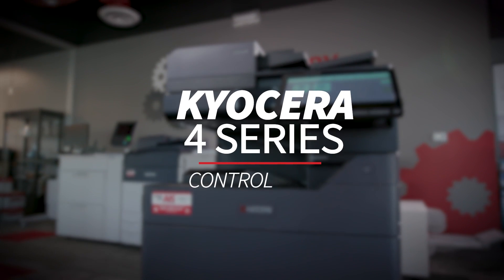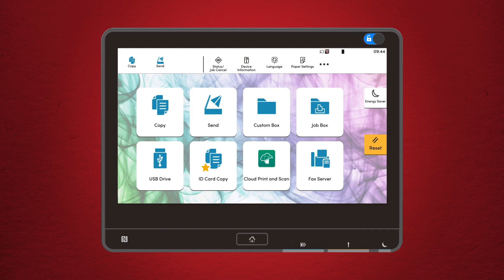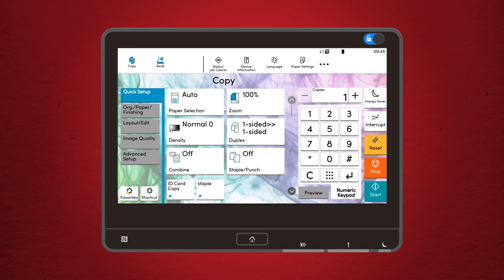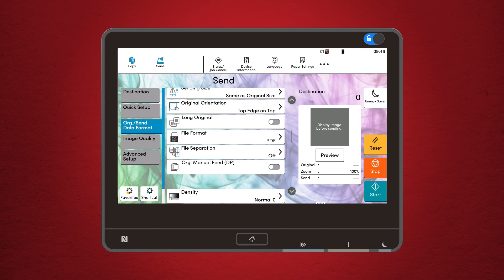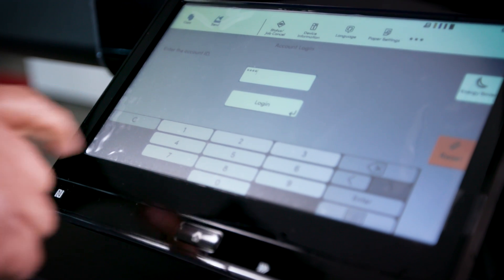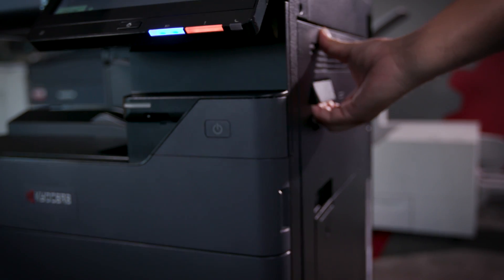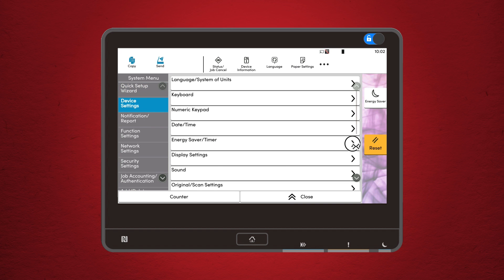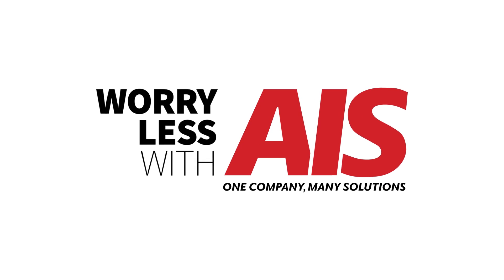Your Complete Guide to the Kyocera 4 Series Control Panel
Master your Kyocera 4 Series control panel with this comprehensive guide! In this video, we’ll show you how to easily navigate through key functions like copying, scanning, and faxing, and dive into customizable settings to optimize your workflow. Plus, get expert tips on troubleshooting common issues and using advanced features like job queue management. By the end, you'll have all the tools you need to make the most out of your Kyocera 4 Series.

3865 W. Cheyenne Ave. Suite  505​

7310 Miramar Road, Suite 470

AIS - CORONA
371 Corporate Terrace Circle, Suite 101

75400 Gerald Ford Dr., Suite 122

00:00 Kyocera 4 Series Control Panel
00:46 Exploring Control Panel Home Screen
01:36 How to Make A Copy
02:07 How To Scan
02:46 How To Fax
03:19 What Is User Authentication
03:49 Job Queue Management
04:06 How to Handle Maintenance Alerts
04:35 Troubleshooting Network Connectivity
05:00 Enabling Energy-Saving Mode
05:25 How to Change Language and Display Settings